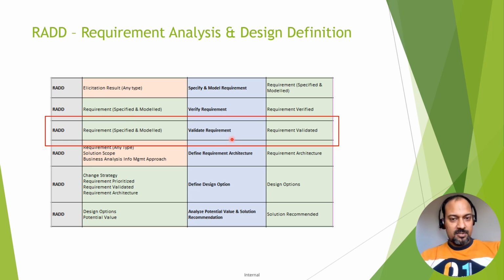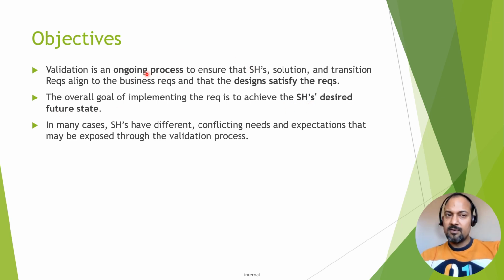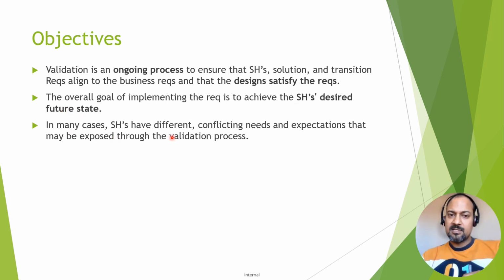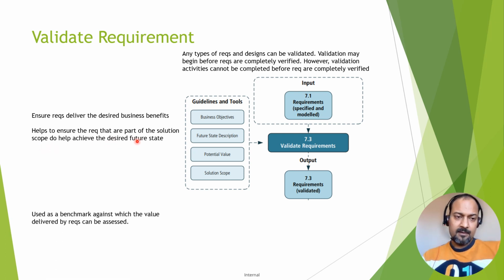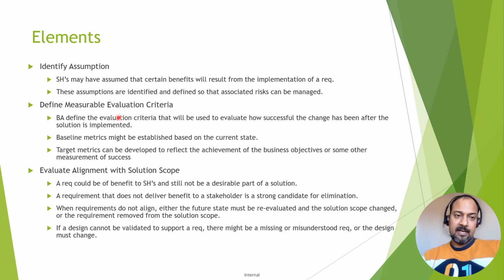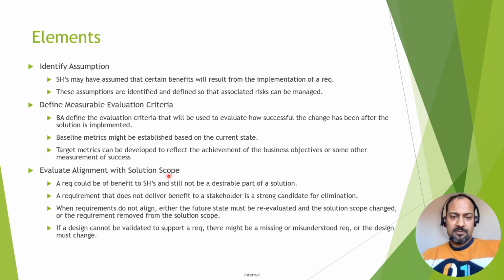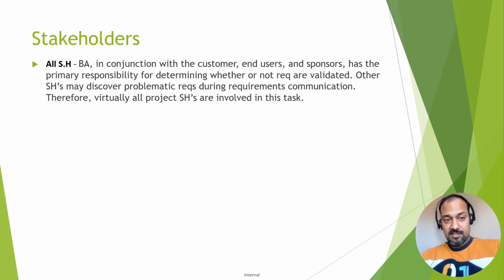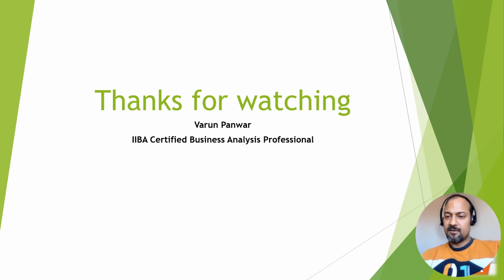Validate Requirements Business Analysis Exam Titorials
Validate Requirement in Business Analysis for ECBA, CCBA and CBAP in Requirement Analysis and Design Definition knowledge Area